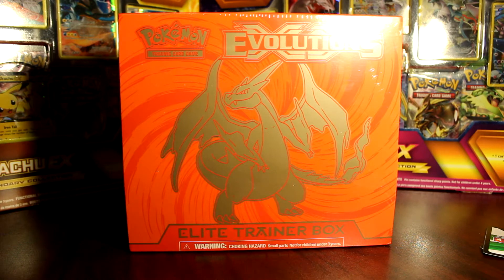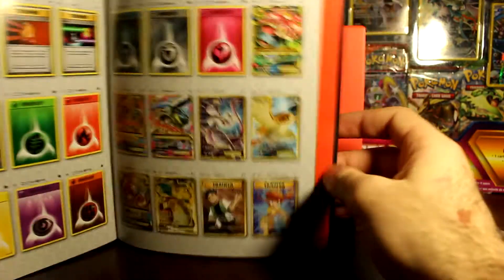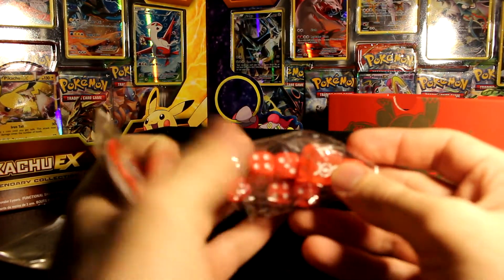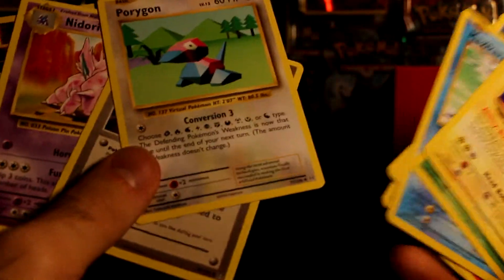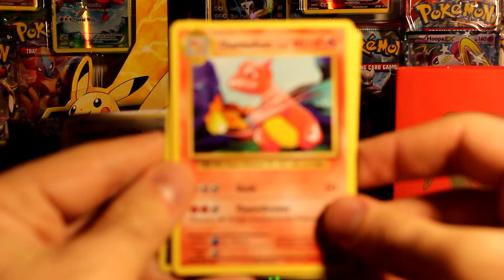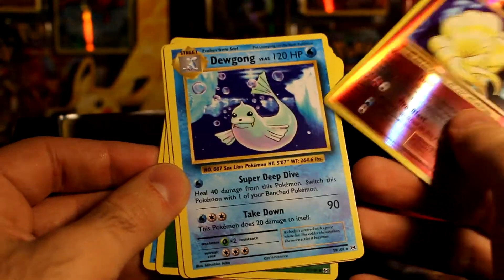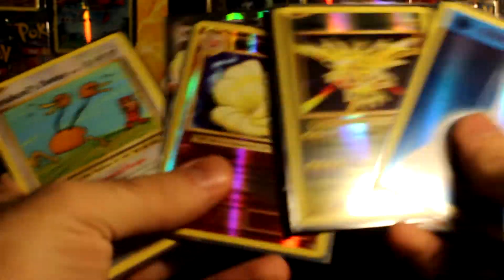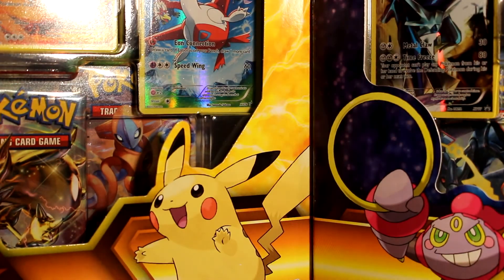Mega Charizard Evolutions Elite Trainer Box Opening!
Today we are back with another elite trainer box opening. Here we are with the second of the two Evolutions elite trainer boxes. Watch me get super nostalgic opening up these packs! Honestly, I was really looking forward to opening up some Evolution packs but I had no idea how awesome it would be!

I'm really hoping for some full arts or secret rares (which isn't that unrealistic considering how common they are). With any luck we'll be able to pull something awesome out of these eight packs!

I do really like Mega Charizard Y, in early X/Y competitive he was one of my go to competitive pokemon. Honestly I'm not sure if
I can pick a favourite between Mega Charizard X & Y... but with X getting his chance to shine in Generations it's only fair to focus on Y in Evolutions.